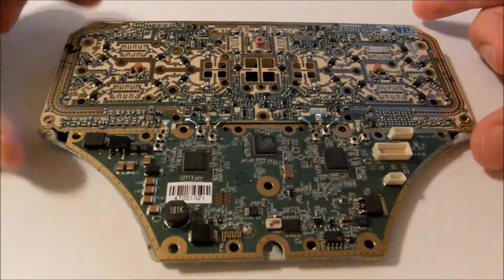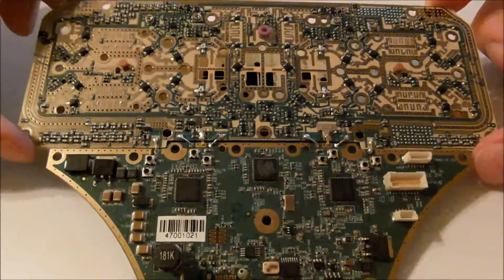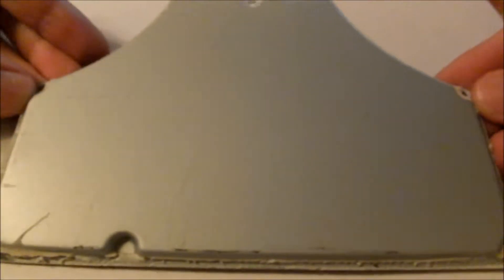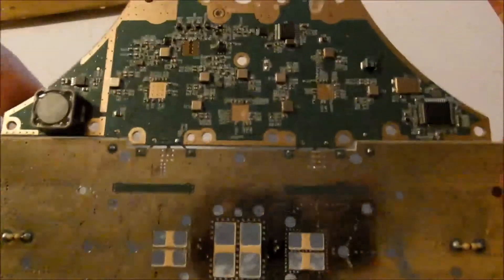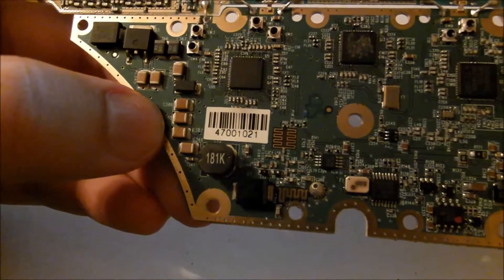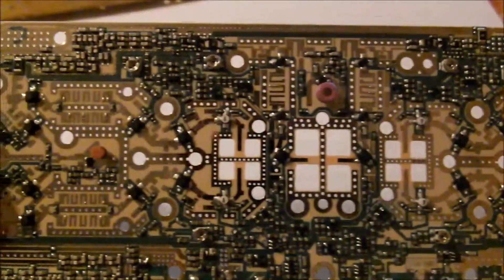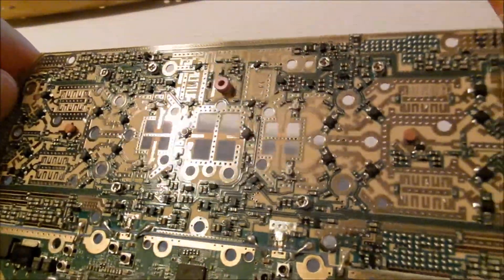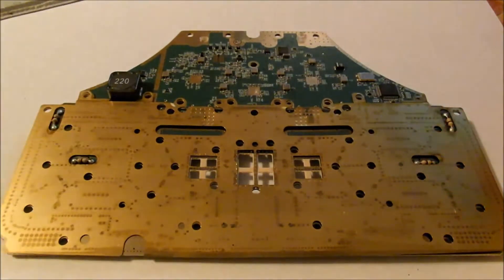DirectTV LNB Disassembled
Find out what kind of gold plating you have in that DirectTV / Dish Network Antenna. LNB disassembled and shown for all its glory.